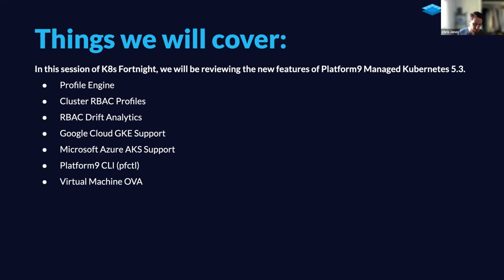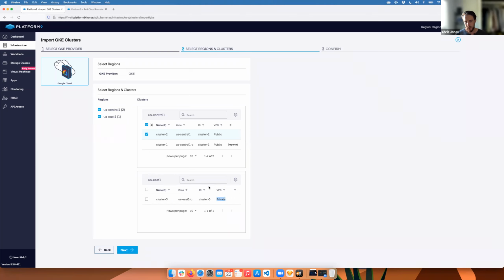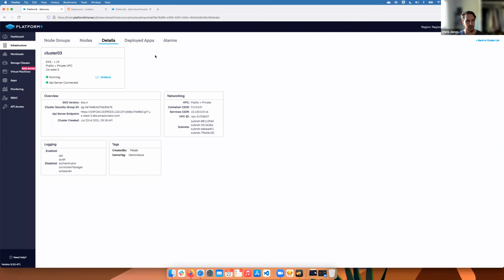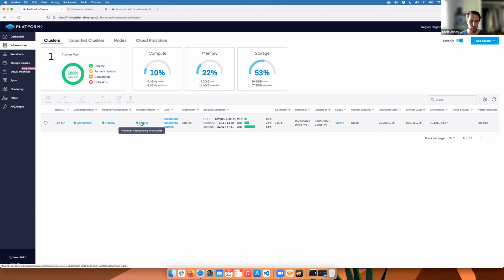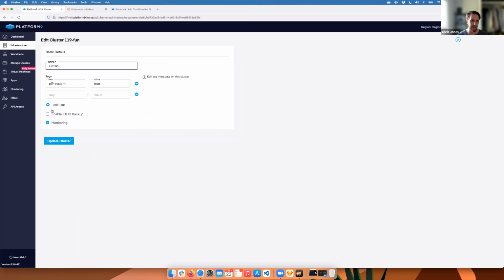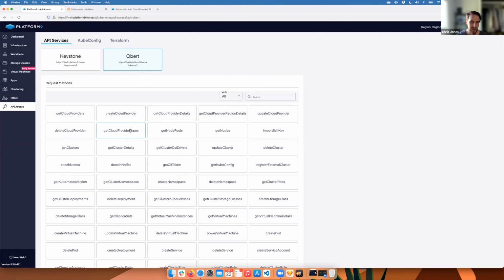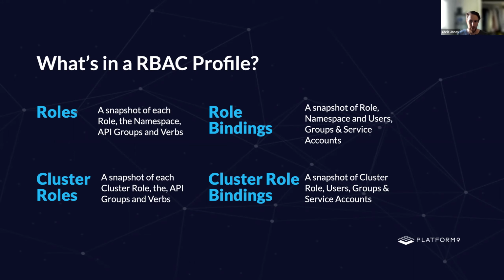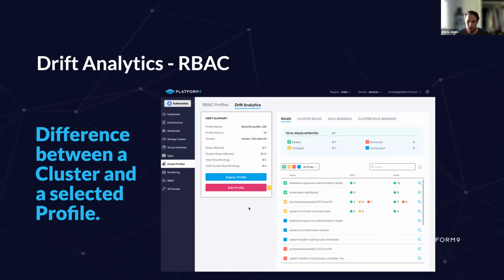Kubernetes Fortnight: New PMK 5.3 features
In this session of Kubernetes Fortnight, we will be reviewing the new features of Platform9 Managed Kubernetes 5.3. Please join us for a hands-on demo of all the latest.

Profile Engine: a new cluster governance and policy management feature to ensure cluster conformance

Cluster RBAC Profiles: a collection of [Cluster] Roles, Cluster Bindings, and Cluster Role Bindings that act as a form of template for clusters managed by Platform9

RBAC Drift Analytics: compare an existing cluster’s RBAC policies to the desired state of a template profile

Google Cloud GKE Support: import your existing Google Cloud GKE Clusters to add the P9 management plane

Microsoft Azure AKS Support: import existing Microsoft Azure AKS Clusters to add the P9 management plane

Platform9 CLI (pfctl): v1.5 of the cli focused on patching issues and user experience

Virtual Machine OVA: a new Virtual Machine OVA Image to aid in setting up clusters in non-production environments

00:00 - Intro
01:23 - Overview
03:42 - Dashboard
06:09 - Infrastructure
30:23 - API Access
38:28 - RBAC and Profiles Engine